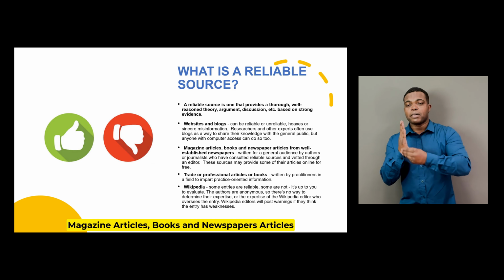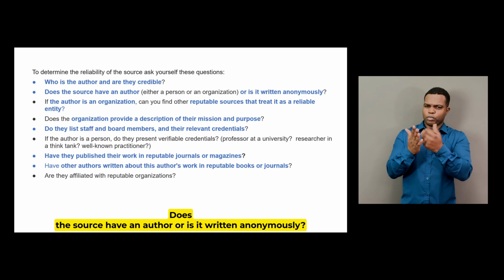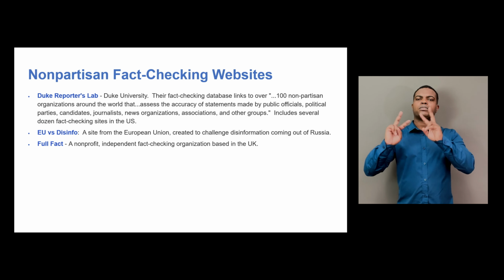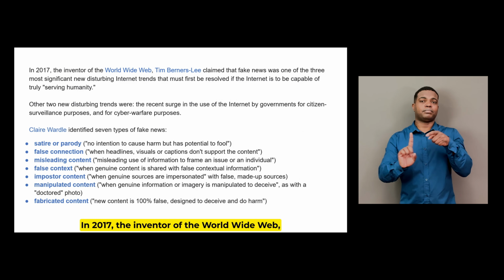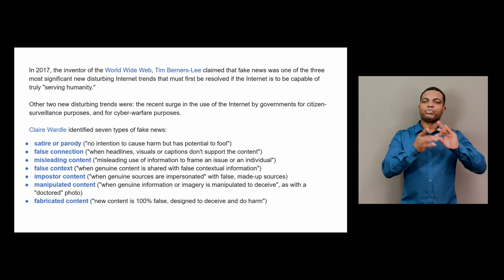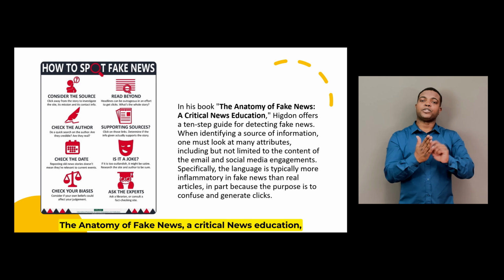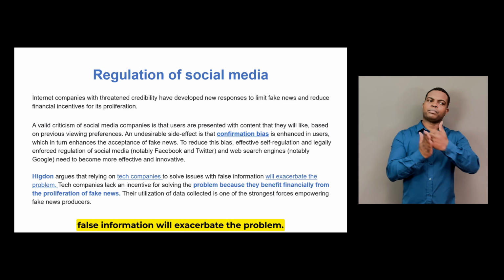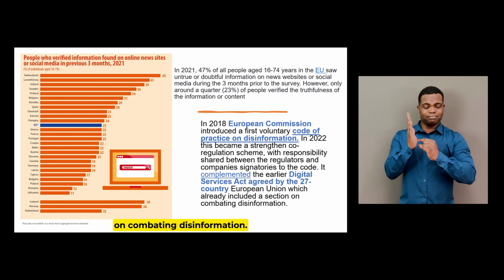Digital literacy course Module 3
In Module 3 we give a definition of what are reliable resources and how to recognize them. We explore especially what fake news is and the regulations that are currently active on social media to fight against the proliferation of fake news.